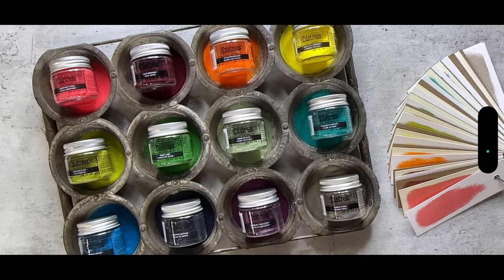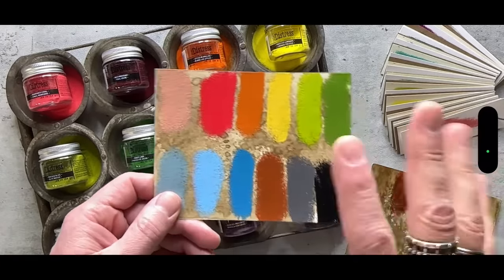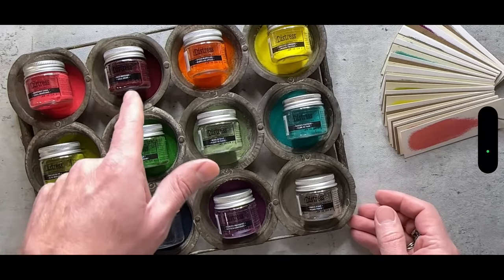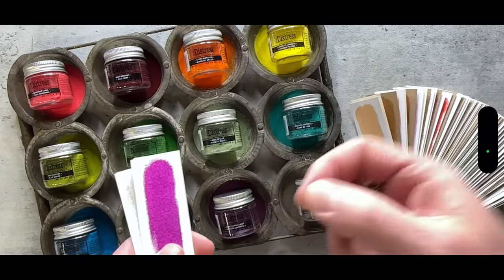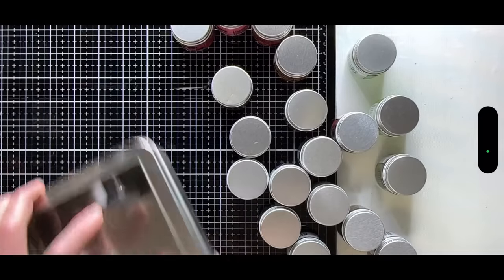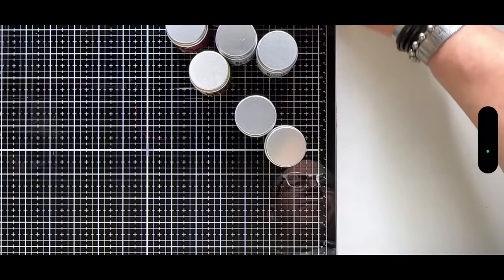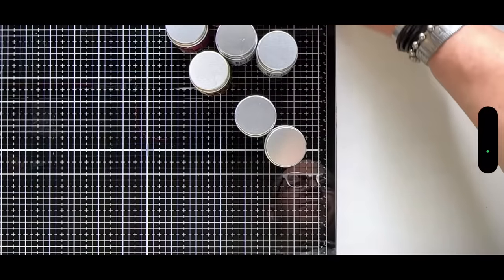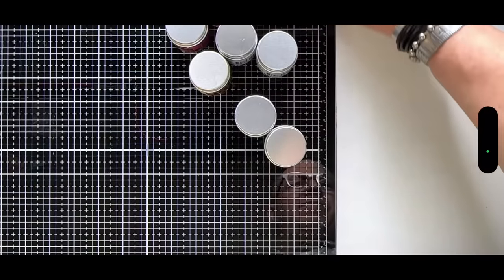New Distress Embossing Glaze Colors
Tim Holtz demos the New Distress Embossing Glaze colors + more.
⬇️ CLICK TIME TO WATCH TOPIC ⬇️
0:00 Intro + Swatches
11:11 Embossing Overview: Inks, Heat Tool, Surfaces
14:30 Distress Embossing Glaze + Distress Ink + Oxide
21:34 Distress Embossing Glaze + Various inks
25:07 Distress Embossing Glaze + Kraft Heavystock
31:09  Making a Distress Background (DEMO)
42:57 Embossing with water (DEMO)
47:27 Distress Glaze + Embossing Folders (DEMO)
56:50 Distress Embossing Glaze + Stamps/Stencils (DEMO)
1:11:52 Distress Glaze + Textures/Mediums Overview
1:21:53 Distress Glaze + Grit-Paste Translucent (DEMO Part 1)
1:28:38 Distress Glaze + Crackle Paste/Bone Dust (DEMO Part 1)
1:35:22 Distress Glaze + Collage Medium Overview
1:36:55 Distress Glaze + Metal Embellishments (DEMO)
1:46:15 Distress Glaze + Foundry Wax (DEMO)
1:49:36 Distress Glaze + Impresslits (DEMO)
2:02:16 Embossing Glazed Texture Paste (DEMO Part 2)